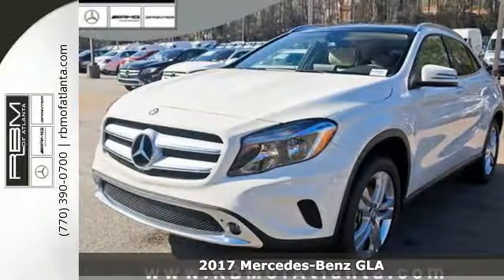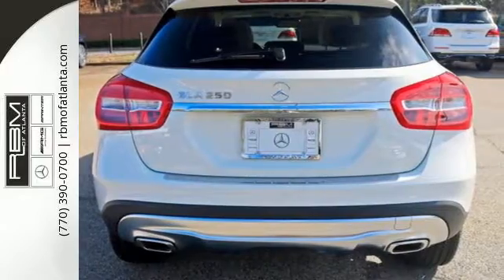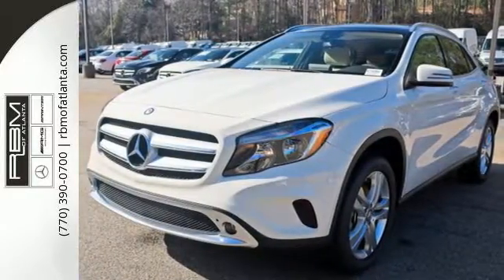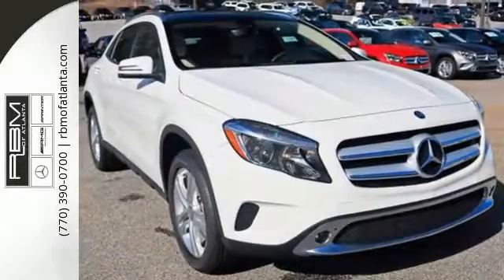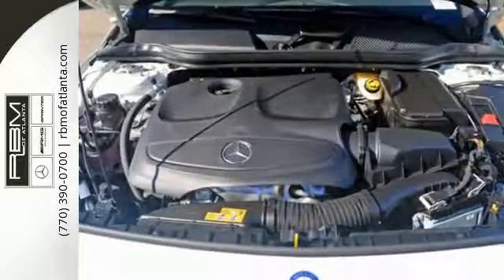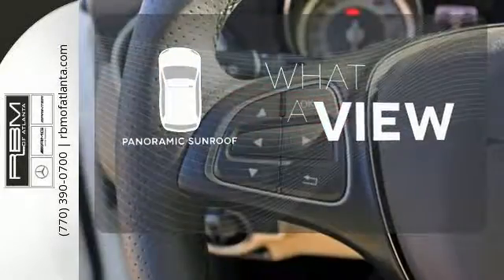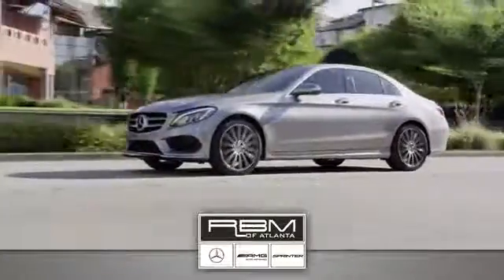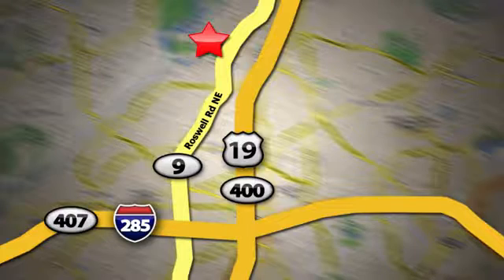New 2017 Mercedes-Benz GLA Atlanta GA Sandy Springs, GA KT9280 - SOLD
Year: 2017
Make: Mercedes-Benz
Model: GLA
Trim: GLA 250
Engine: 4 Cyl. 2.0 L
Transmission: Automatic
Color: Cirrus White
Interior: Sahara Beige
Stock #: KT9280
VIN: WDCTG4EB1HJ329221
Boasts 33 Highway MPG and 24 City MPG! This Mercedes-Benz GLA boasts a Intercooled Turbo Premium Unleaded I-4 2.0 L/121 engine powering this Automatic transmission. WHEELS: 18 TWIN 5-SPOKE ALLOY (STD), SMARTPHONE INTEGRATION -inc: Apple CarPlay, Smartphone Integration (14U), SAHARA BEIGE, MB-TEX UPHOLSTERY.*This Mercedes-Benz GLA Comes Equipped with These Options *PREMIUM PACKAGE -inc: KEYLESS GO, Blind Spot Assist, Heated Front Seats, Rearview Camera, SIRIUSXM Satellite Radio, Radio: harman/kardon Logic 7 Audio System, 500 watt amplifier and Digital Dynamic Volume Control , PANORAMA SUNROOF, CIRRUS WHITE, BURL WALNUT WOOD TRIM, BEIGE FABRIC ROOF LINER, Wireless Streaming, Window Grid Antenna, Urethane Gear Shift Knob, Turn-By-Turn Navigation Directions, Trunk/Hatch Auto-Latch.* Visit Us Today *Stop by RBM of Atlanta located at 7640 Roswell Road, Atlanta, GA 30350 for a quick visit and a hassle-free deal!

Give us a call at:

Address:
7640 Roswell Rd